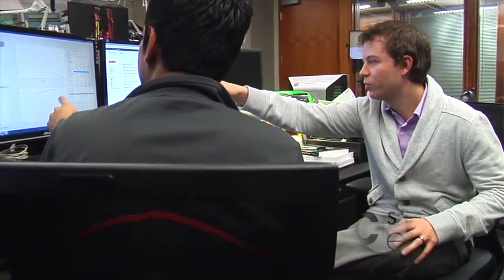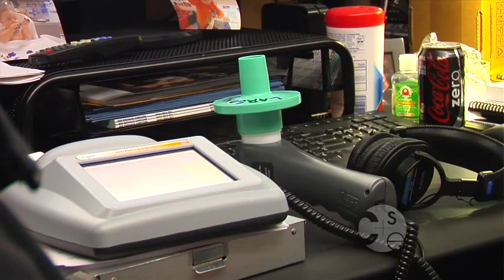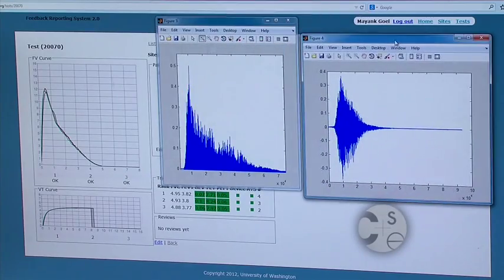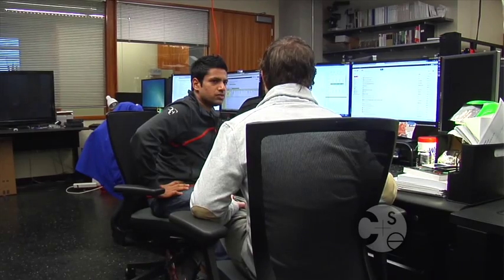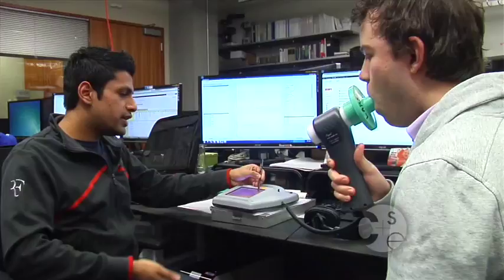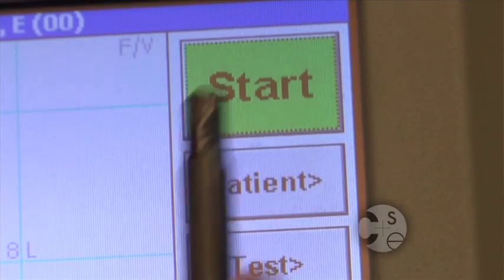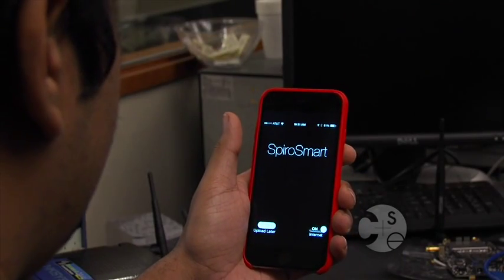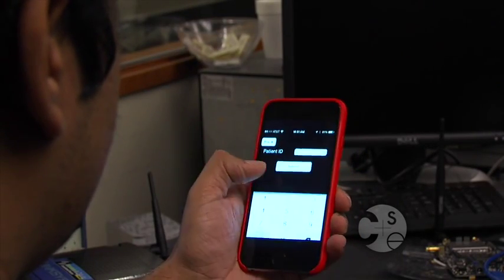I Am CSE: Mayank Goel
UW CSE graduate student Mayank Goel discusses SpiroSmart, a low-cost, smartphone-based platform that analyzes lip reverberation to analyze lung function and monitor pulmonary conditions such as asthma and chronic obstructive pulmonary disease (COPD).